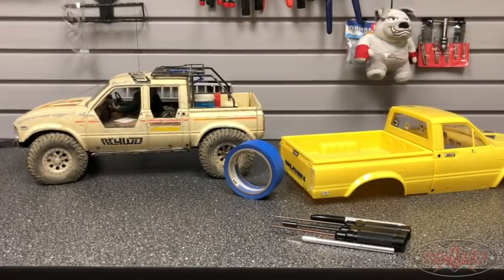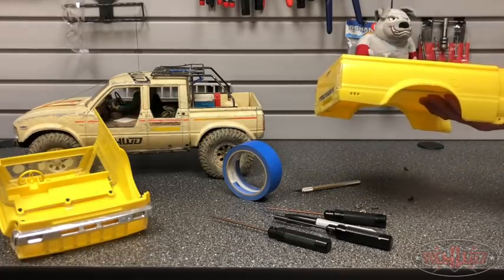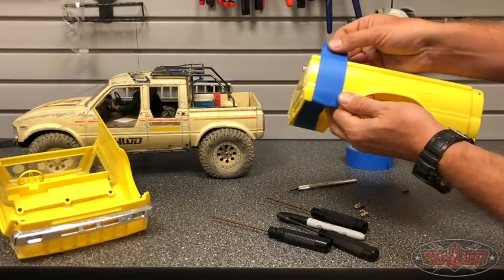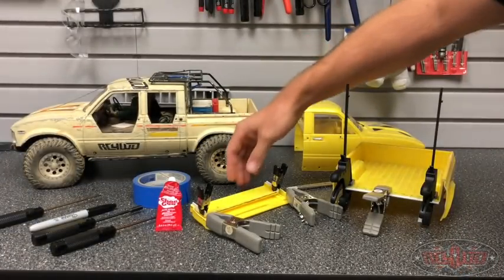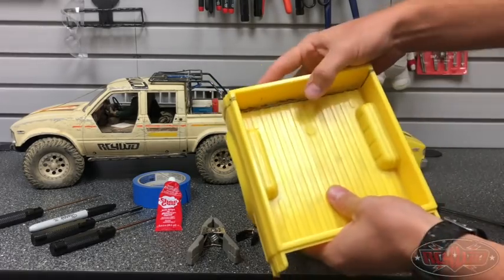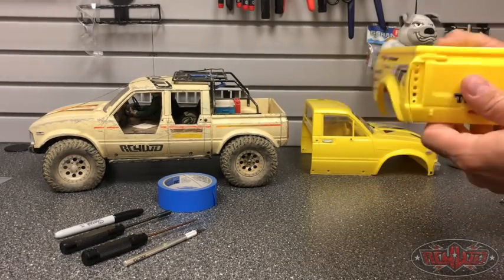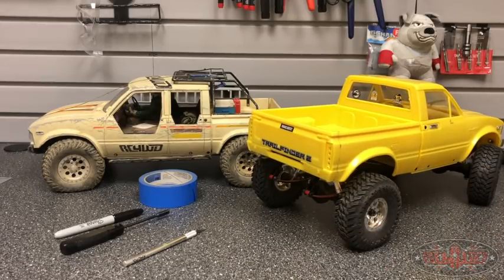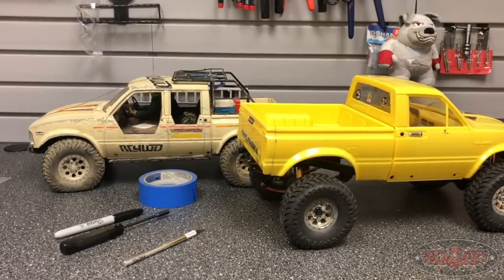How to Bob Your Bed | Tech Tips | RC4WD Garage Series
Looking to bob the bed of your truck? Our team member Michael shows how to just that in our latest Tech Tips.